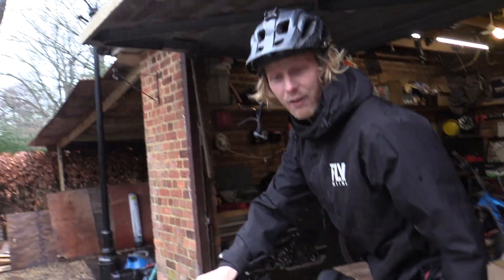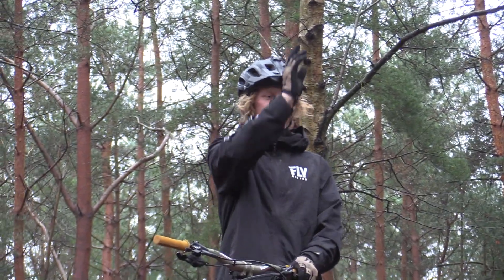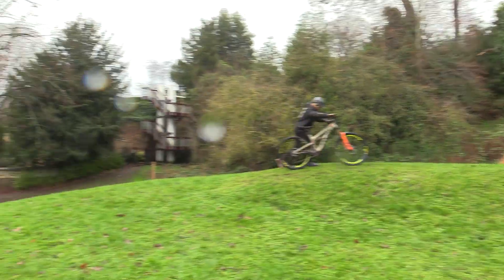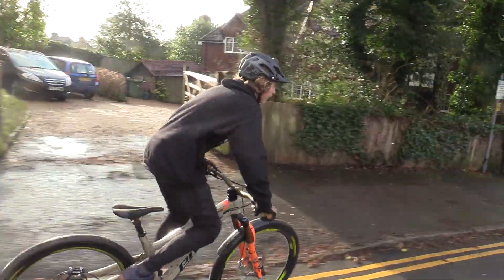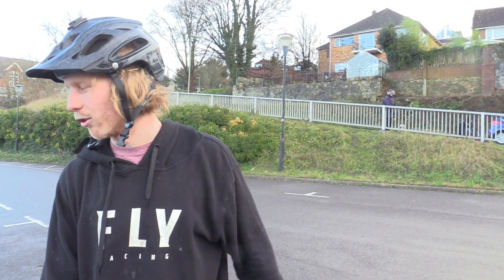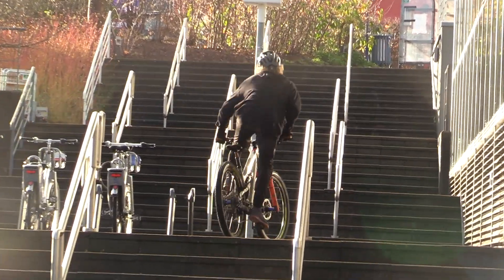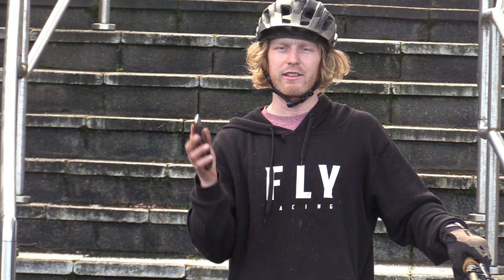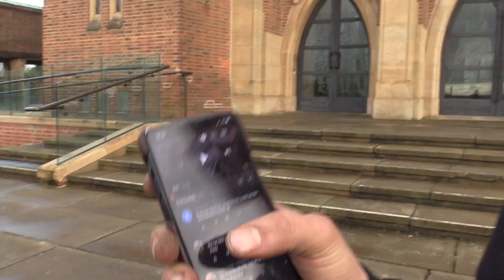GIVEAWAY SENDING HARD URBAN & WOODS!!!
WE ANNOUNCE THE GIVE AWAY WINNERS and also go and send the firebird as hard as we can on a miserable UK lockdown winters day to say thanks and celebrate everyone that left a sick comment!

Honestly thanks so much to everyone for the comments and love, sorry if you didn't win but congrats to the 3 below for winning!

3rd place - Jonah Toran
2nd place - Dan Robertson
1st place - Harry T - with tractor photo

with the best gear on it